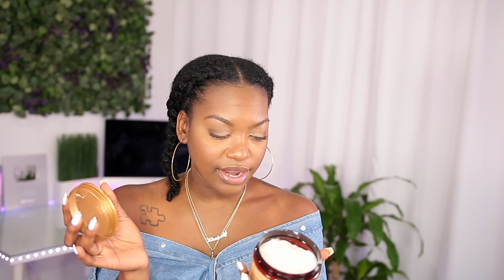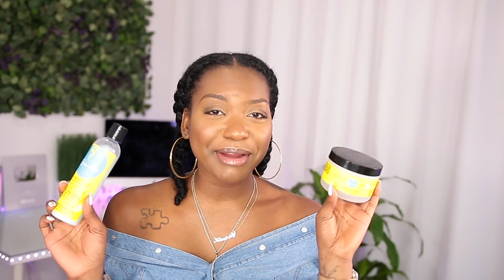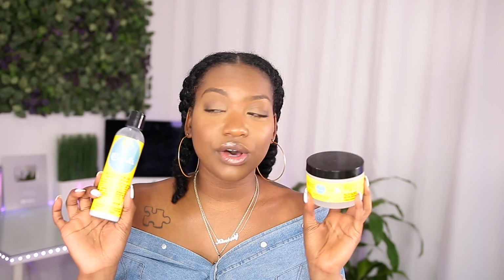My Favorite Collection from each Natural Hair Product BRAND!